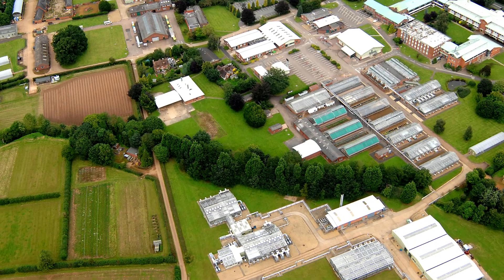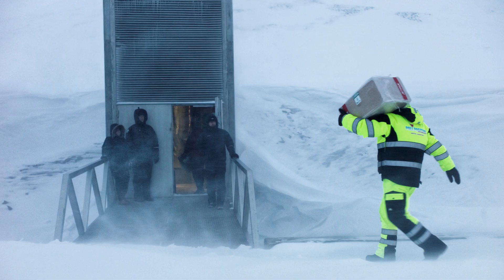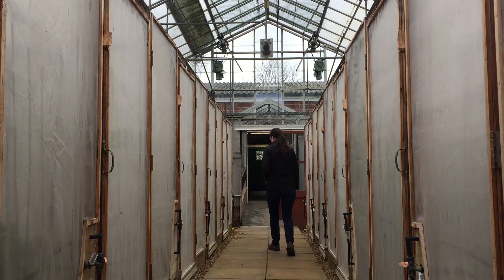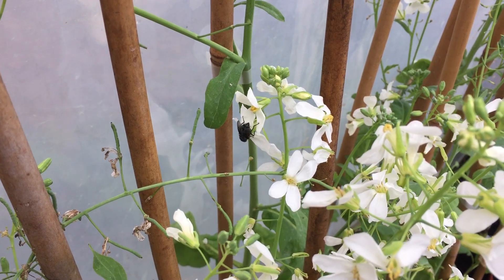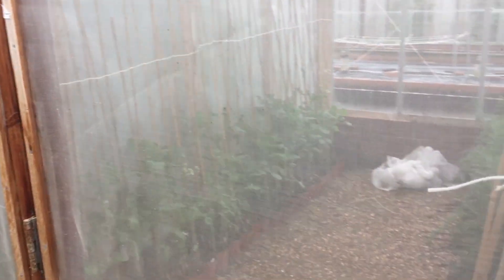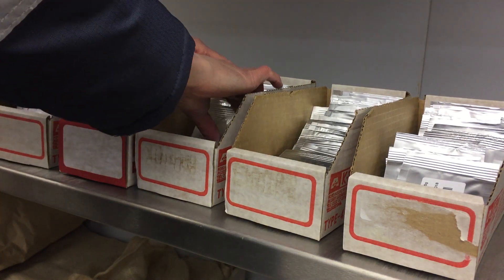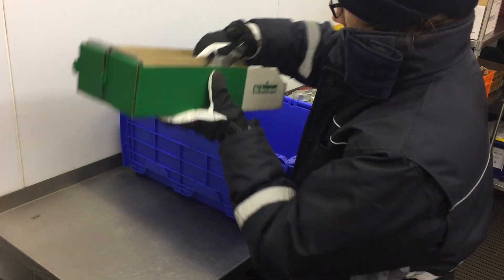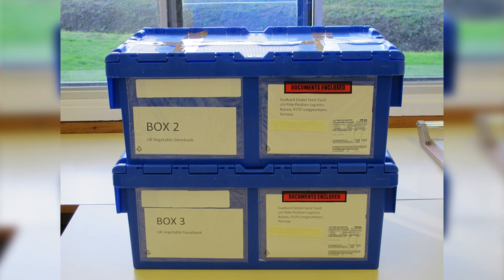What happens at the UK Vegetable Genebank when they make a deposit at the Svalbard Global Seed Vault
Dr Charlotte Allender, from the DEFRA funded UK Vegetable Genebank at the University of Warwick's Wellesbourne campus, explains what they do when they're getting ready to make a deposit of seeds at the Svalbard Global Seed Vault in Arctic Norway.